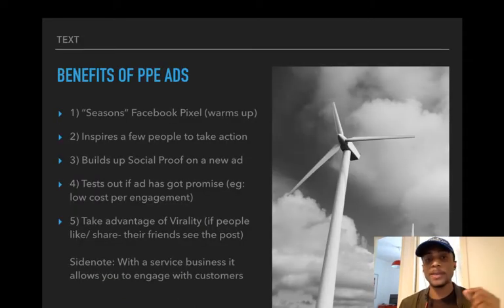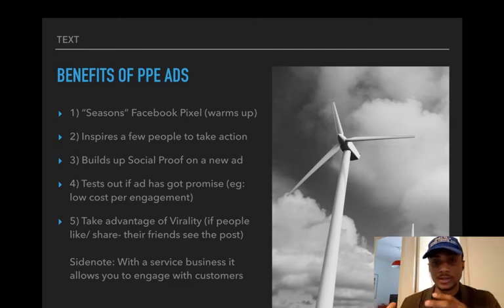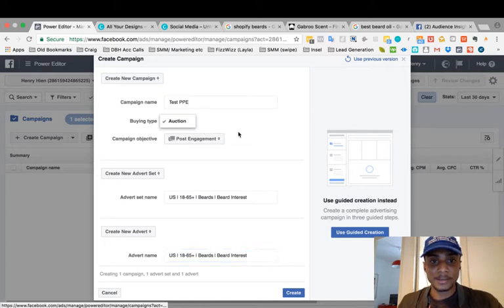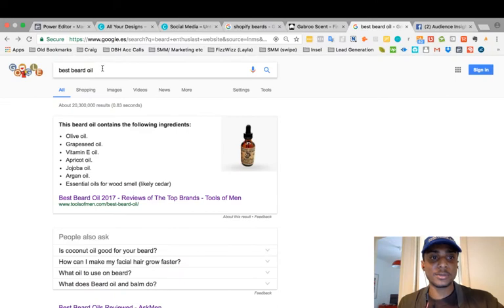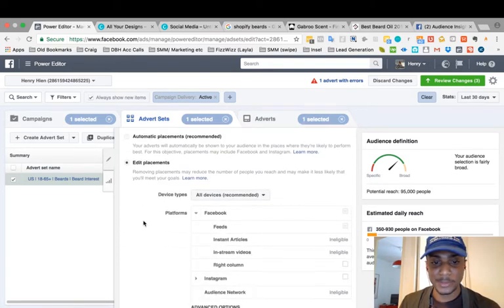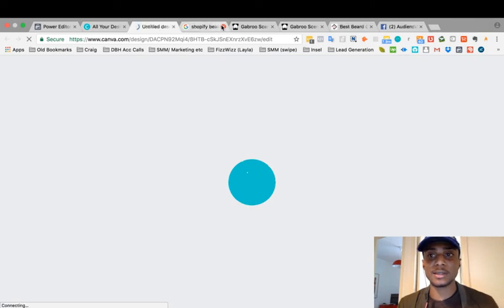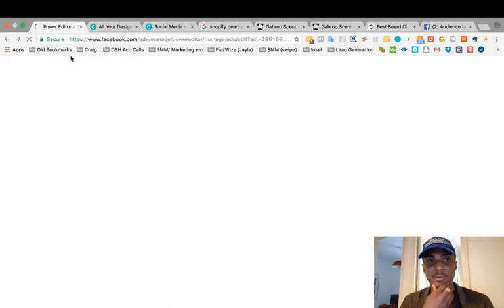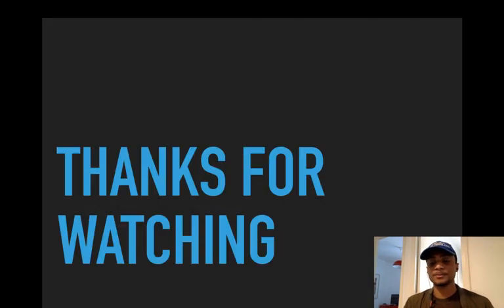Facebook Ads Tutorial: How to Create PPE Ads in 2017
In this video, I break down how (and why) to Run PPE ads in 2017 in order to get success to your Ecommerce store.

[00:30] - Benefits of a PPE ad
[05:05] - Creating a Campaign
[07:19] - Demographics/ Budget & Placement in the ad set
[14:00] - Creating the advert